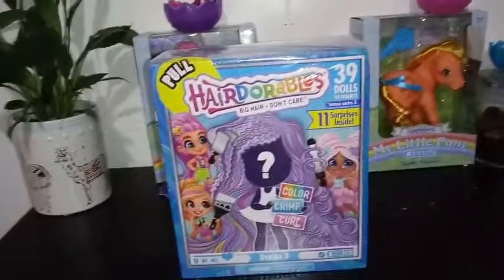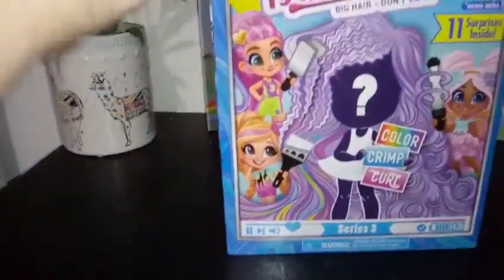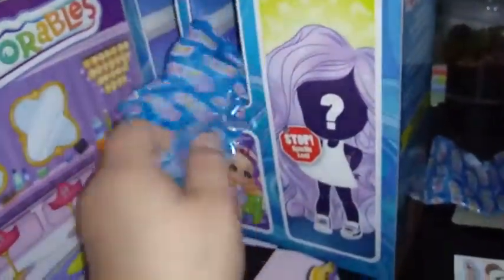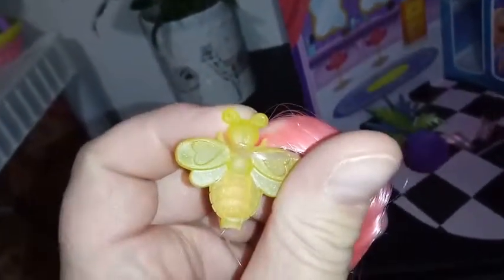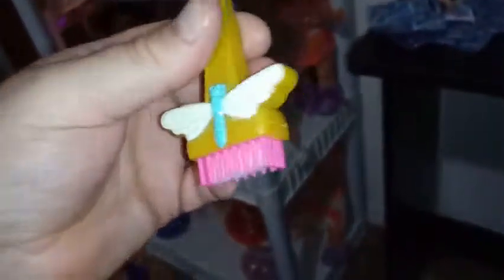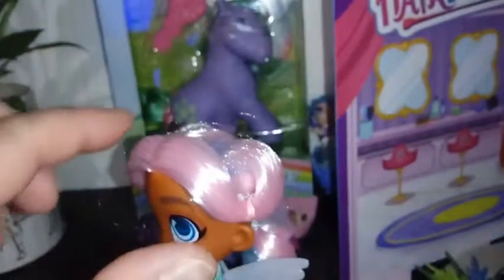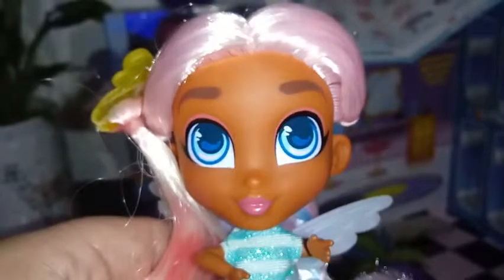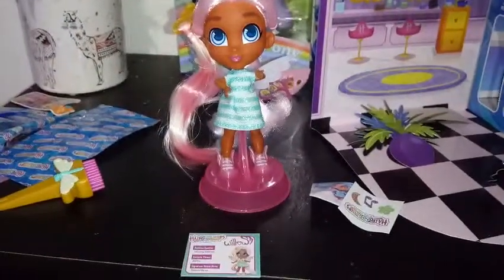Unboxing Hairdorables- series 3, "Whirling Willow"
Yep. I am a totally sucker for these blind bag bait dolls...LOL.. Thanks for stopping by to check out this beauty!!